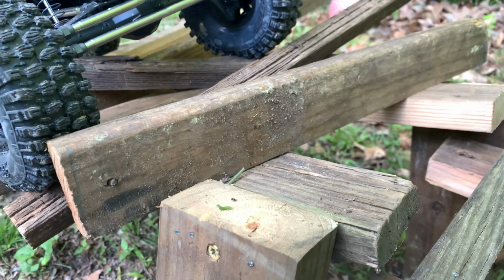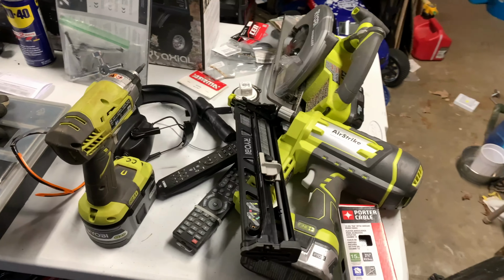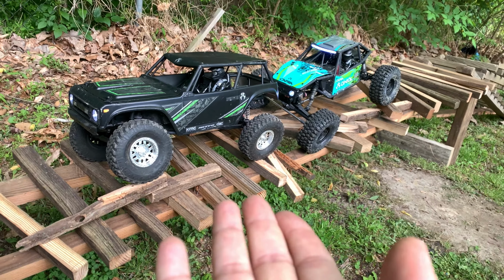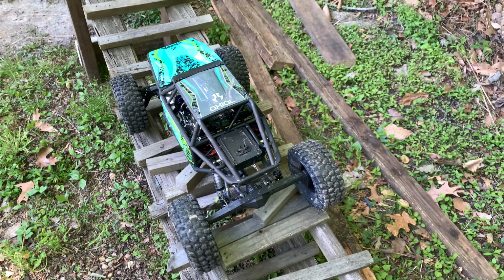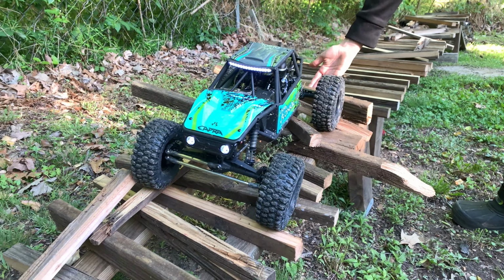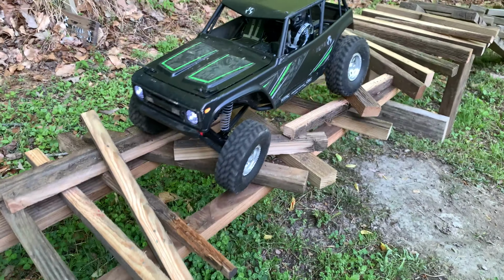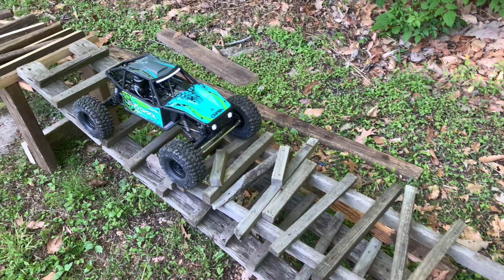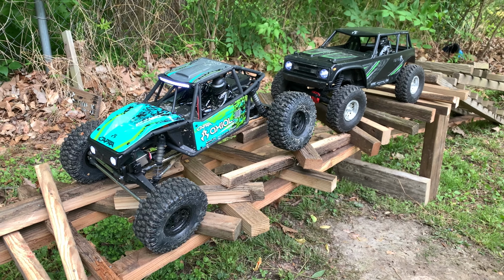CCxRC Proving Grounds V2: The Backyard Trail Course Gets A Second Chance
CRAWLING STARTS AT 2:10
With Covid keeping our family at home right now, I decided to revisit the trail course I had started a few years ago. I donated a few of my old pieces to our hobby shop course, but had a couple left that served as a reminder for what I was wanting to do.  It was a good learning experience for my boys as well. They got to learn how to use power tools as they build the obstacles for their Wraith 1.9 trucks.